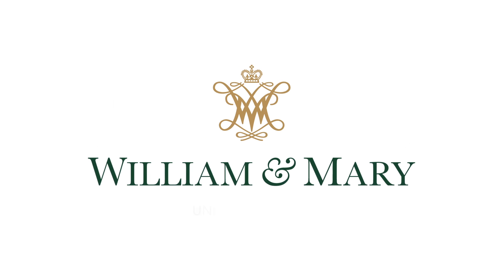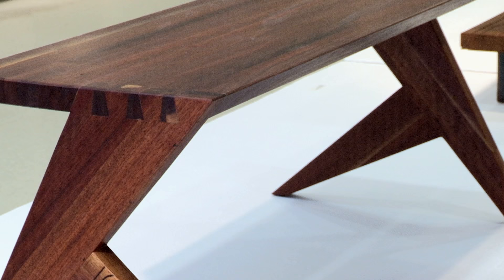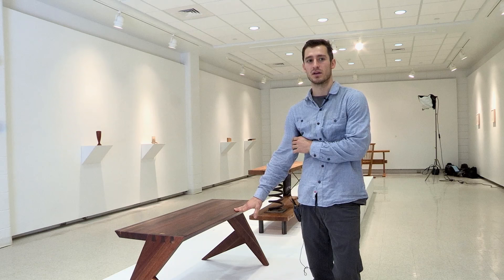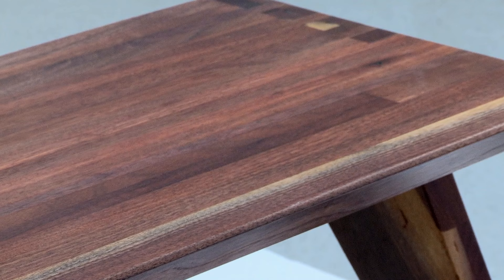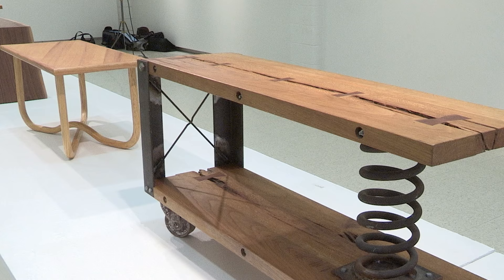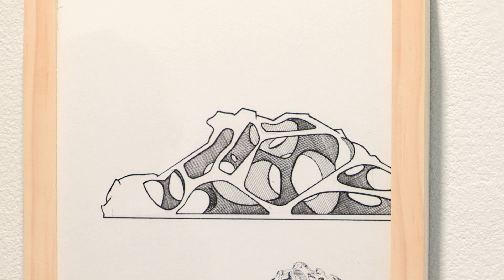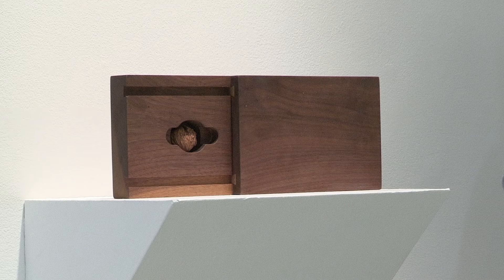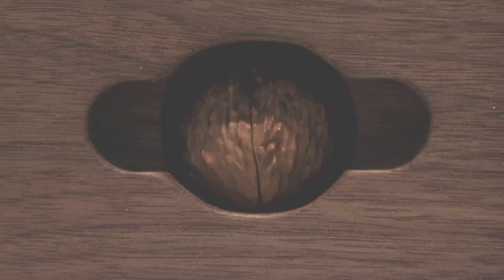'Odd Job': Draeger's exhibition at Andrews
Michael Draeger, studio art technician, discusses his exhibition 'Odd Job.'